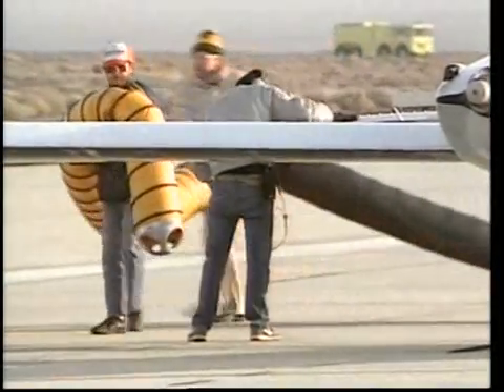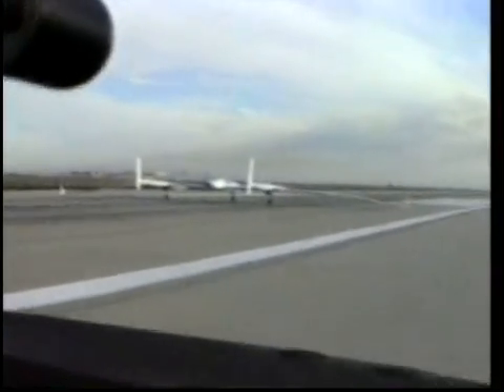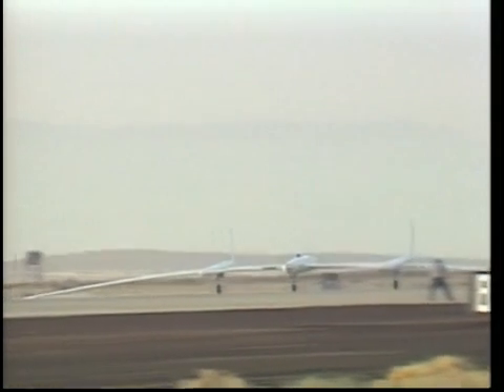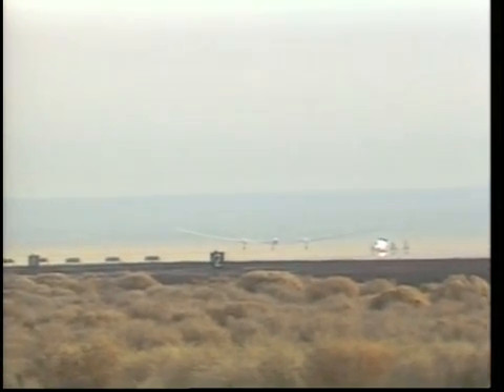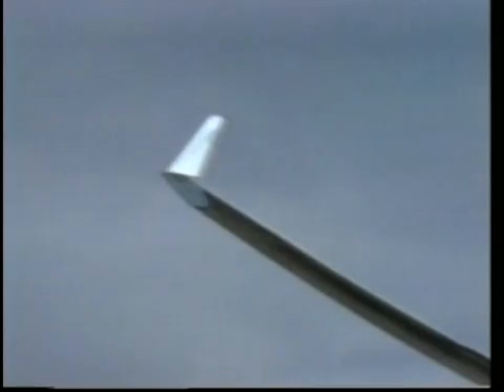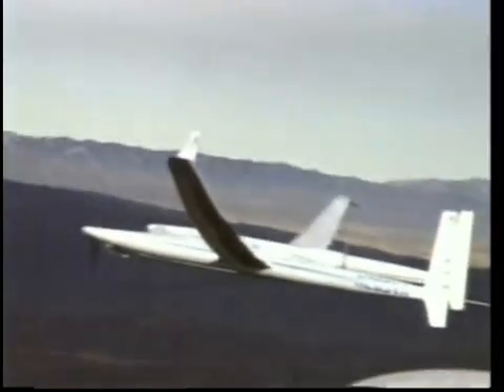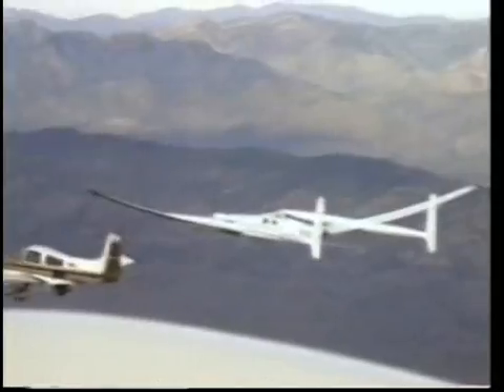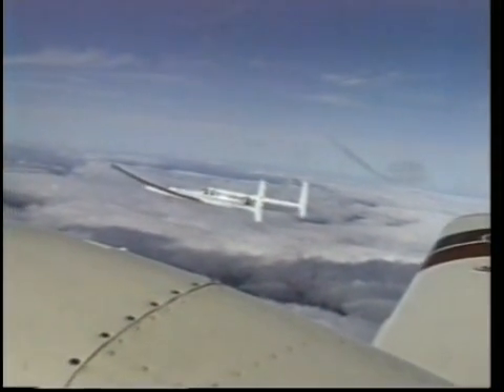The Frontiers of Flight - The Last Great World Record (1992) Rutan Voyager Part 3/4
"The Last World Record" was about the latter achieved in a wide light, flimsy, aeroplane with only two engines. This chapter shows the trials and tribulations of the couple that set out to achieve this amazing feat. After encountering many issues including technical, weather, fatigue problems Dick and Yeanna Yeagar (no relation to Chuck) flew for many days non-stop, non-fuelled around the world.

This documentary is copyrighted by its original authors. It has been posted here for educational porpouses at the 25 anniversary of the Voyager's Around the World flight. Dec. 14, 2011